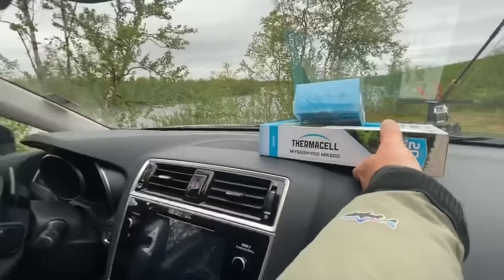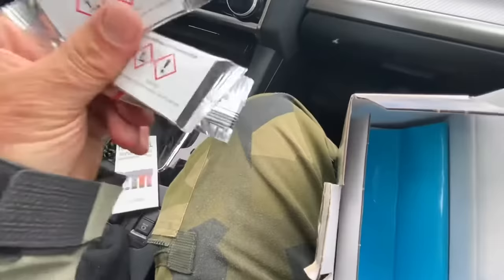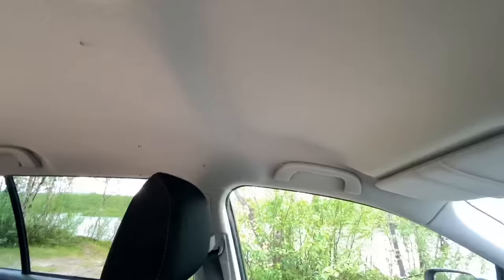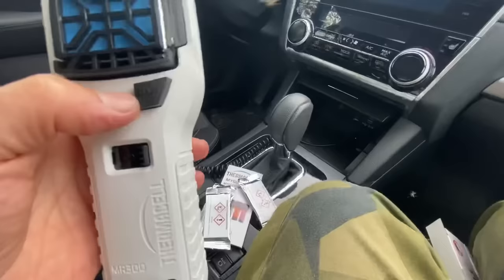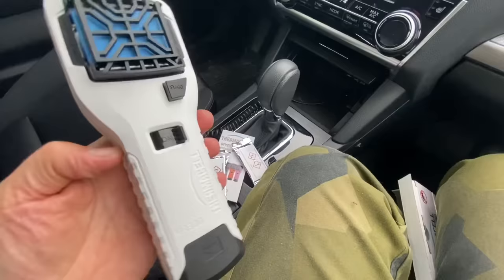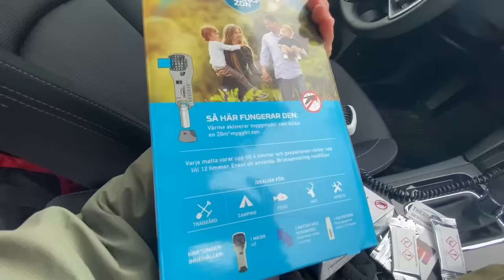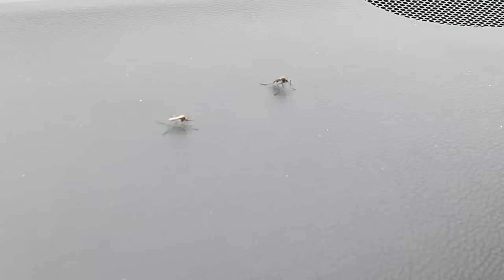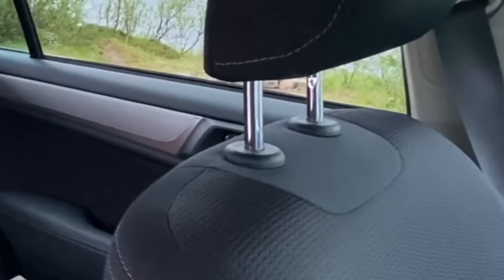Mosquito killer in action : Thermacell TEST in Nature : How effective on a scale 1-10?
The ThermaCell mosquito device in this video was evaluated in the most mosquito-infested place in the entire Scandinavia, Jårkastaka, which is located north of Kiruna on the road to Karesuando and Finland. The review is unbiased and truthful, although it was difficult to estimate the number of mosquitos exactly. A total of 150 to 300 mosquitos were removed from the air in the car within 15 minutes.

Here is everything you need to know for making a best buy safest purchase:

Link to Themacells at a reduced price:
(MR 300)
(MR 450)

Link toThermacell Repellent Refills at a reduced price:
(Universal size)

For home use, on your patio or terrace, the Thermacell Patio version saves you a little bit of money but is, at the same time, not equally portable. The best price for the most useful model can be found here:
(Patio Shield Mosquito Repeller; Highly Effective Mosquito Repellent for Patio)

The 'Thermacell Mosquito Repellent E-Series Rechargeable provides you with a similar effect but without the need for a flame burning for safety considerations:
(Battery charged version recharged from USB cable)